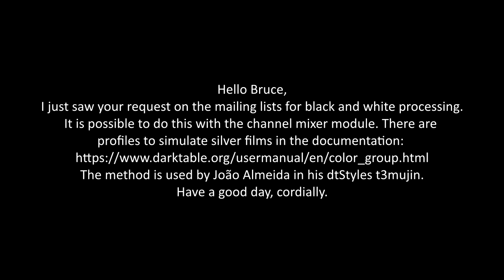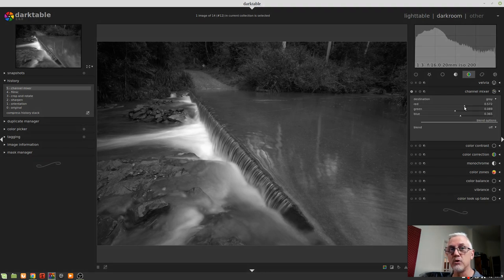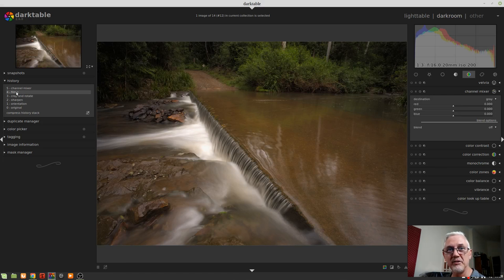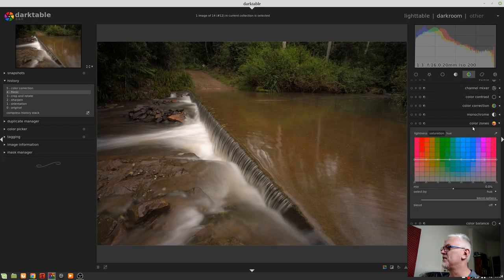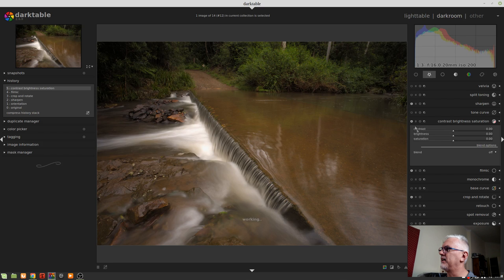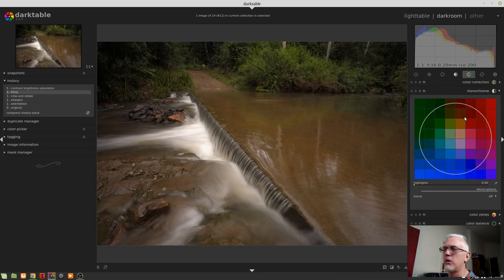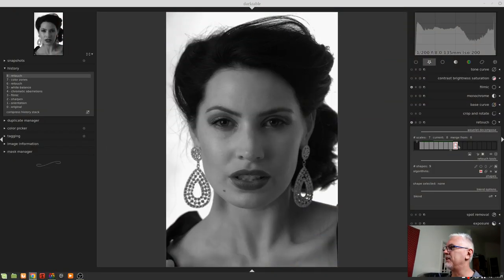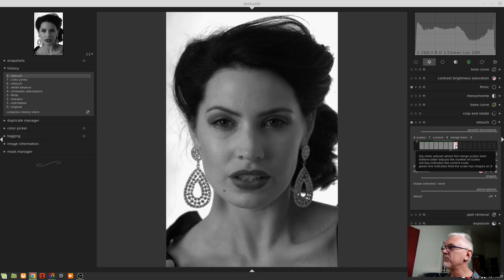darktable ep 028 - Processing black and white images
In this episode, we're looking at processing our colour images for black and white (monochrome) output using darktable.